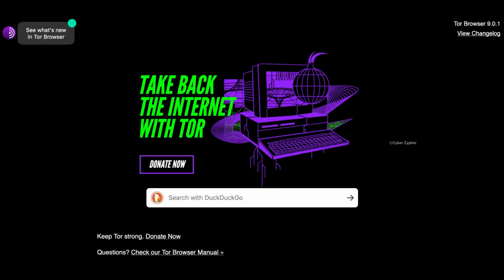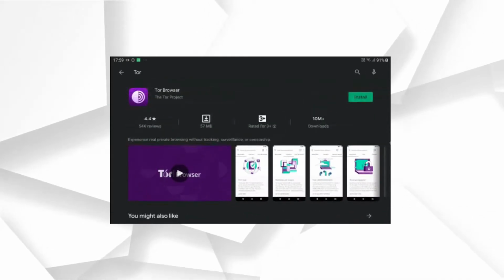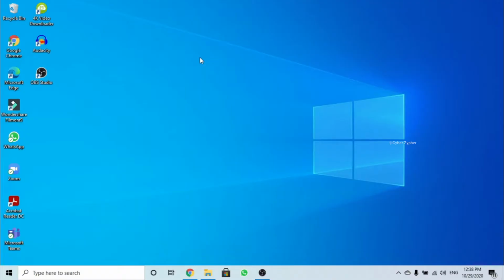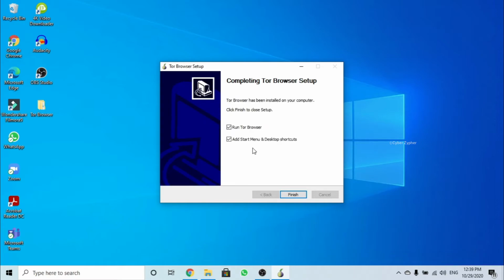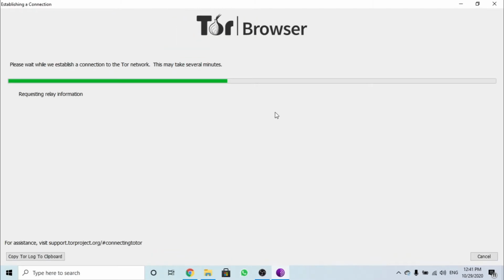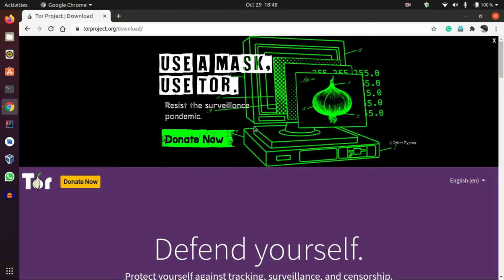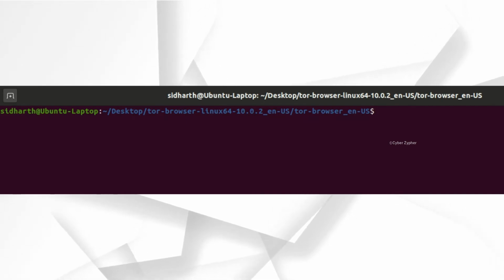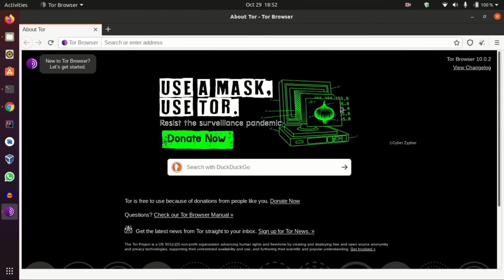What is Tor | How to Install Tor | Introduction to Tor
Hi, viewers in this Video We are gonna see about Tor, How to Install it and Use and etc.
Tor Is One of the more secure browsers
and it is also used for Cyber Security and Visiting Dark Web.
Chapters:-
0:00 Copyrights Disclaimer and Intro.
0:14 Introduction and History Of Tor.
1:00 Features of Tor.
1:23 How Does Tor Works.
1:45 The Usage Of Tor.
2:13 is Tor Illegal?
2:26 How to install Tor?
2:37 How to install Tor on Android?
4:11 How to Install Tor in Windows?
6:50 How to Install Tor in Linux?
9:11 Outro and End Card.
Follow Us On!